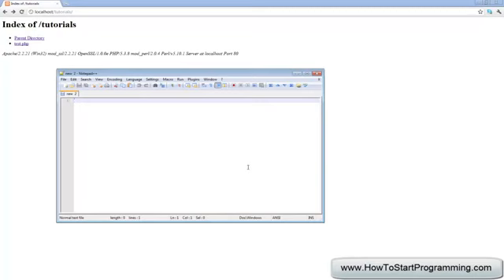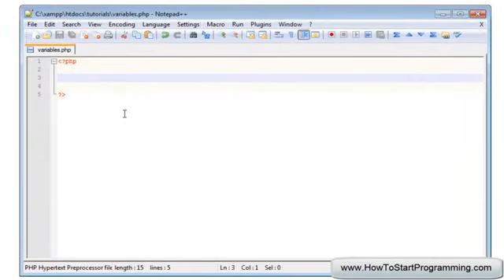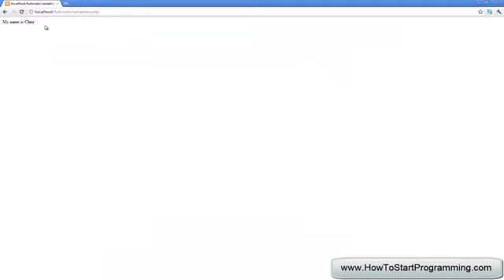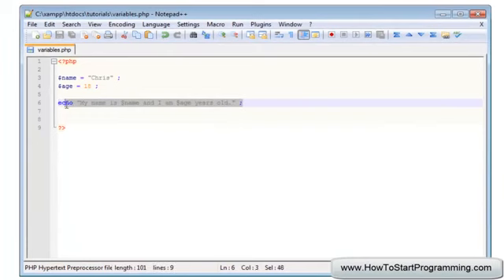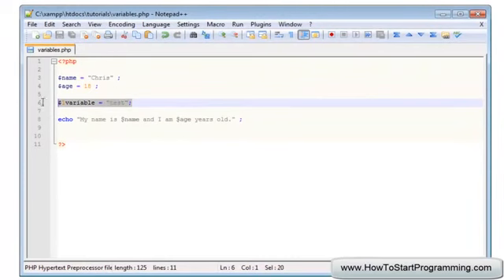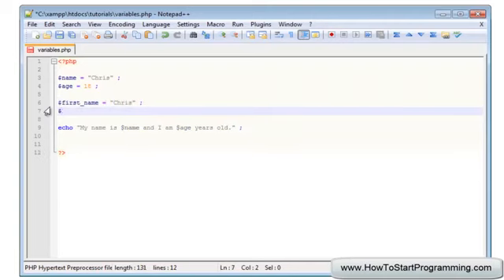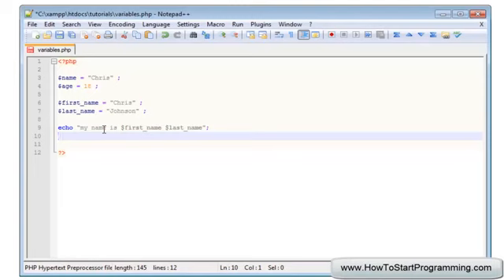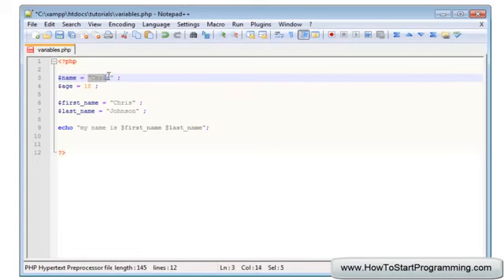PHP Tutorial 5 Variables PHP For Beginners1